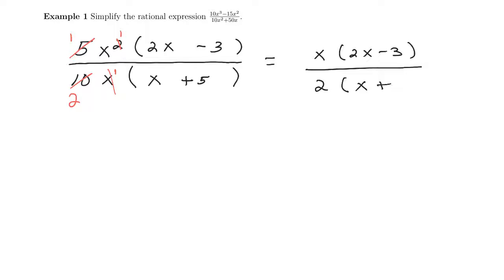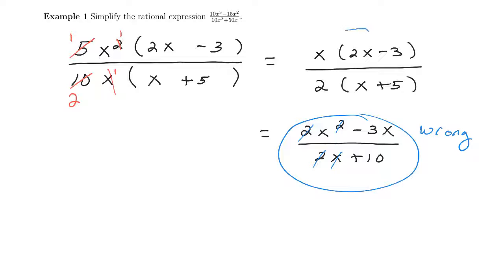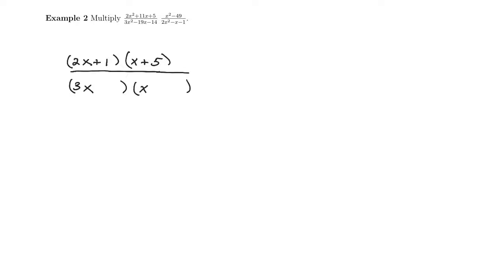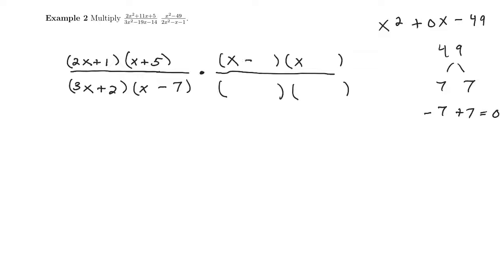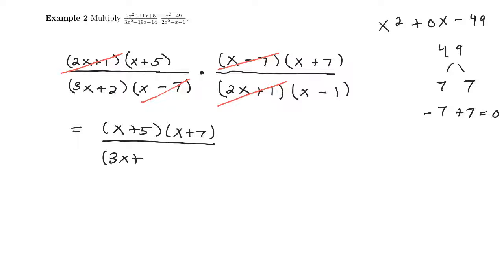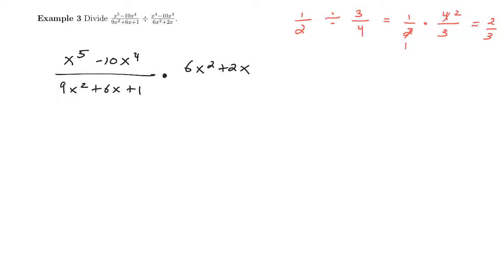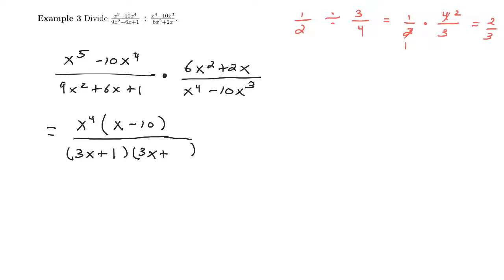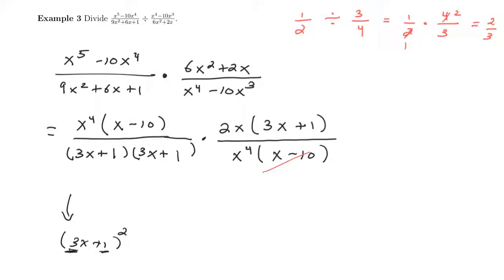MTH 095 Lesson 24